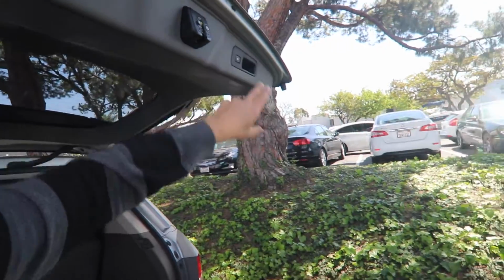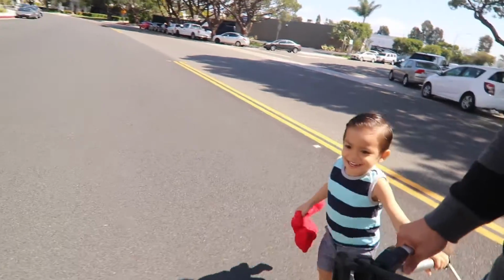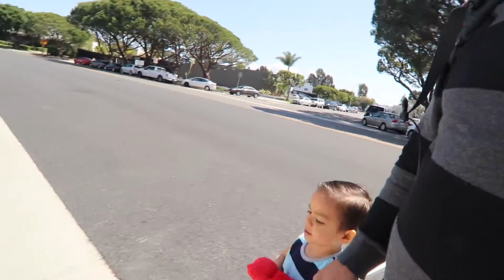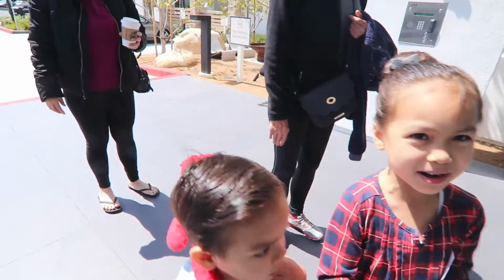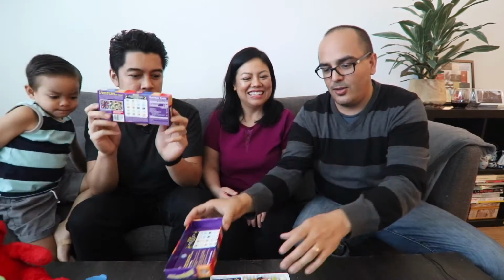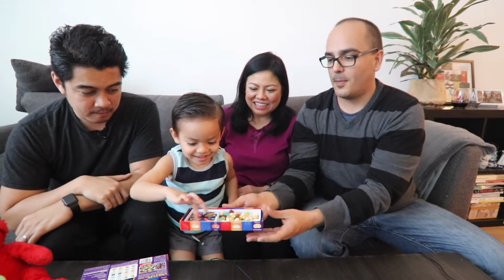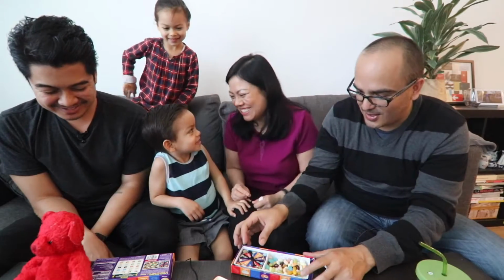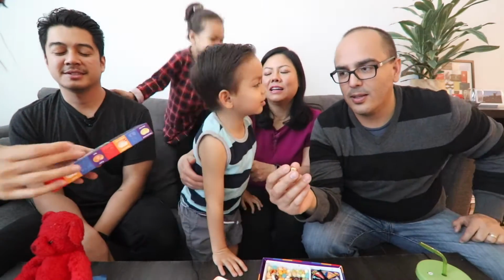BEAN BOOZLED CHALLENGE - AKA The Jelly Bean Challenge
On this vlog, we headed out to try the nastiest jelly bellies. This is the Bean Boozled challenge, family edition. Enjoy.

What should we do next?

Also if you want to take it to the next level, here are few more things about me:

Oscar Gonzalez, Notagrouch - a blog about online marketing, business and opinion

This means I may get a small commission if you purchase the service or product from my link, but you will always pay the same price as you would if you visited on your own, and sometimes I have negotiated a better deal for you so you may end up saving a little bit of cash as well.

My Youtube Equipment:

Zoom H1 Digital Audio Recorder (recommended)
Giant Squid mono lavalier microphone (recommended)
Gorilla Pod - (recommended)
Fat Gecko - (recommended)
Yeti Blue - (recommended)
Samsung Note 9
Macbook Pro
WD 4TB Portable External Hard Drive